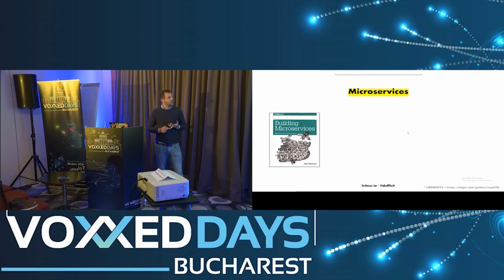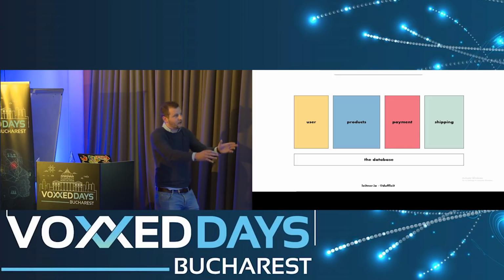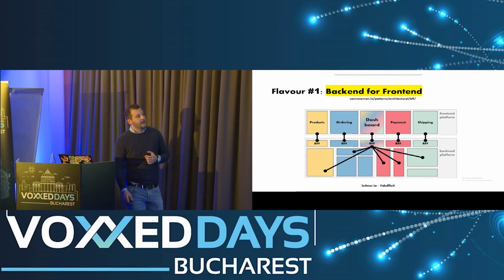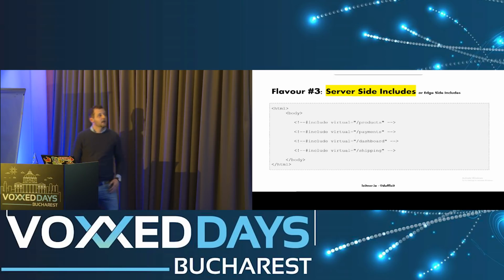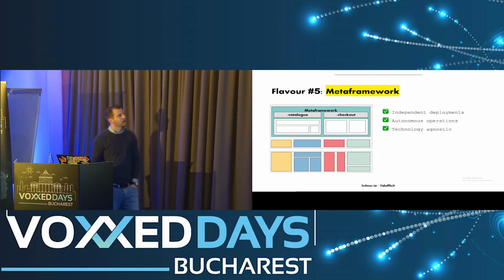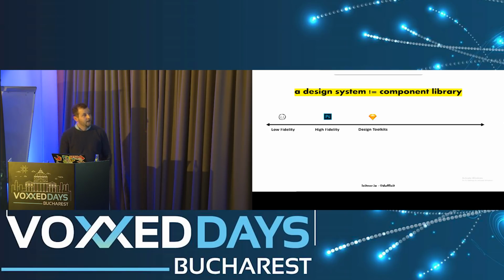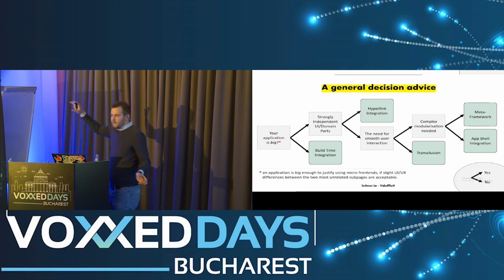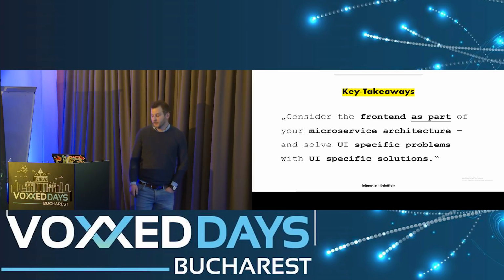David Leitner - Micro Frontends – a strive for fully verticalized systems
Microservice architectures brought us significant benefits, which allow us to structure teams based on business capabilities, improve scalability and enable the flexibility of being polyglot. Unfortunately, this powerful architecture is often complemented by a feature-rich browser application which ends up way to often in the creation of as a single, big and sprawling frontend-monolith.
The approach of micro frontends is an effective way to tackle this problem and first appeared at the end of 2016 on the ThoughtWorks Technology Radar. By going into detail about the idea of extending the concepts of microservices to the frontend world, the importance of end-to-end verticals, the difference of an orchestration- or choreography-based implementation, and the trade-offs in reusability become reasonable.
Upon a closer look at the advantages and challenges we’ve experienced in customer projects, it turns out that micro frontends are not a silver bullet either. Rather, they are suited for a specific set of problems. In a nutshell, micro frontends can be a powerful tool to avoid frontend monoliths and this talk will give you the needed knowledge to decide if it’s the right one for the job.
Main concepts: orchestration vs. choreography: amazon-approach vs. web-component-approach,  why SPAs kill micro frontends, consumer driven endpoints vs. generic ones and backend-for-frontend,  defining suitable units of deployment,  challenges in reusability; revisiting the main cornerstones, benefits and downsides to give a solid decision-making basis.